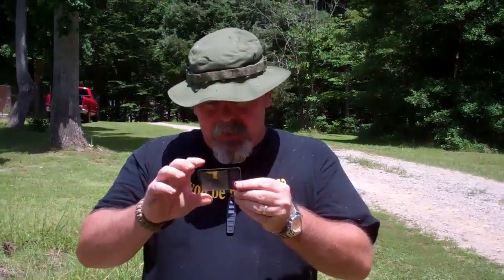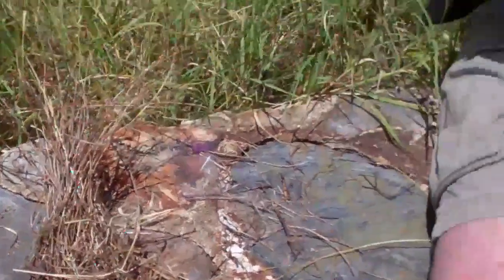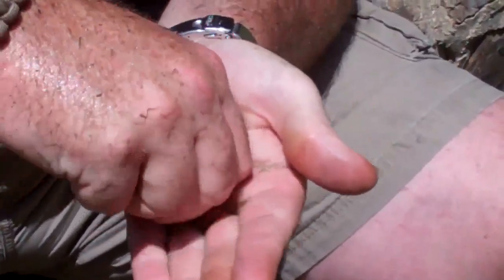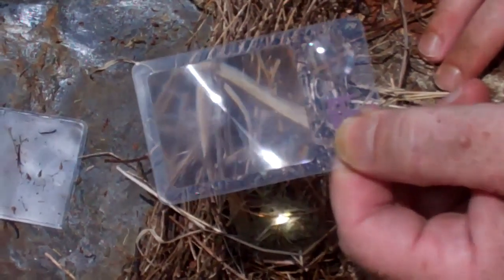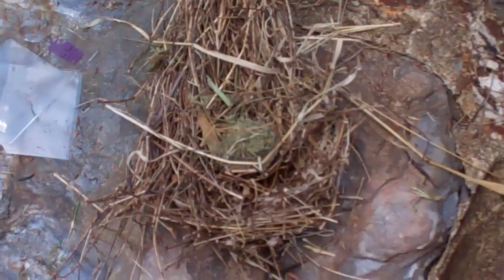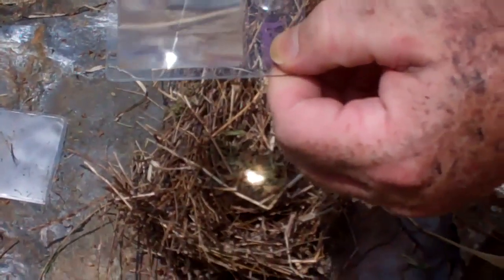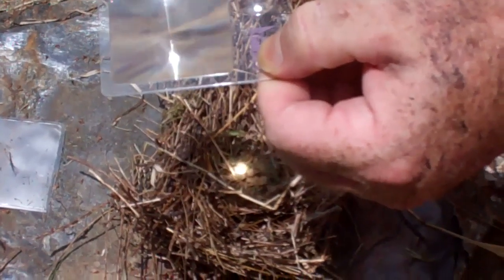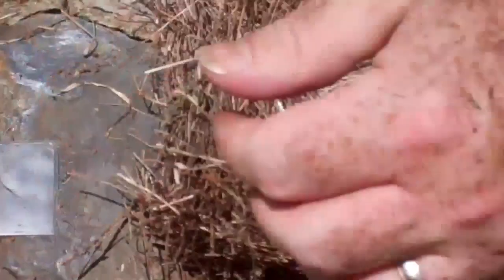If It Hits The Fan - How to start a magnifying glass fire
How to start a fire with a magnifying glass, using the method I learned from Dave Canterbury at Pathfinder Basic School